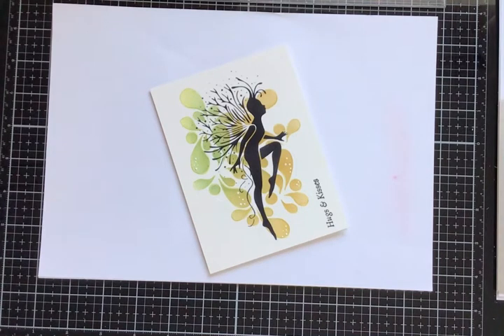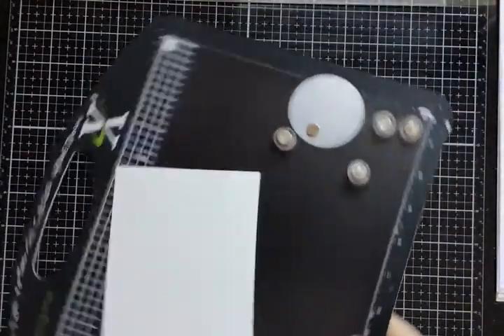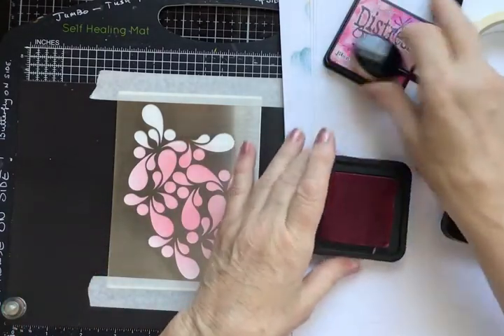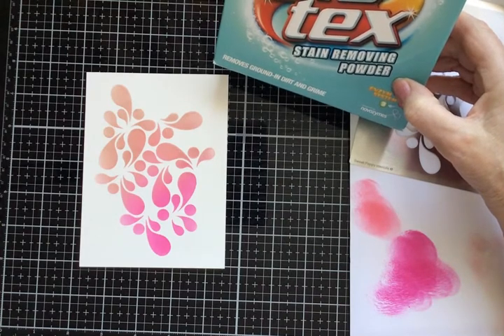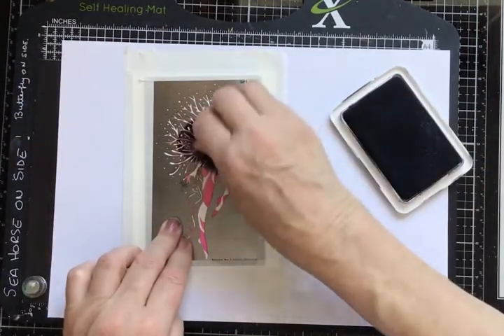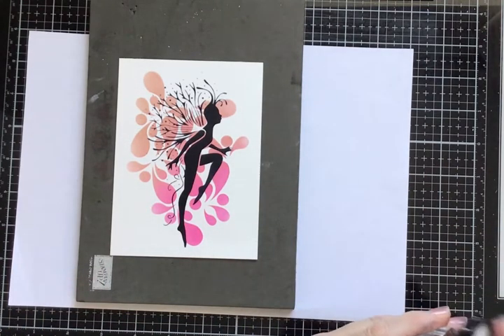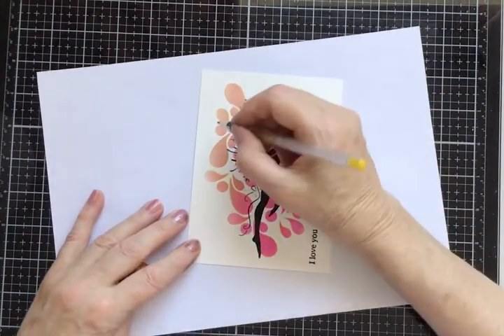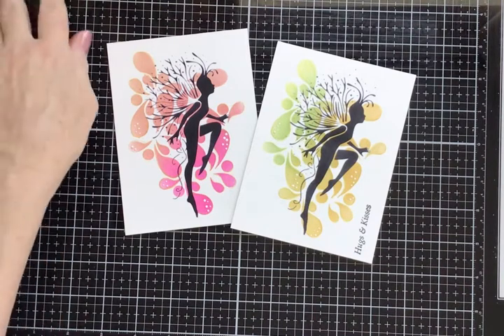Sweet Poppy Stencils CAS card with Distress inks